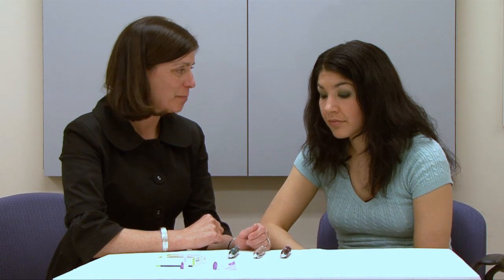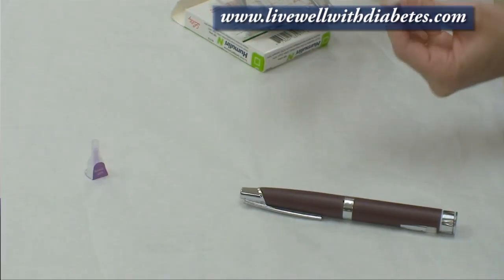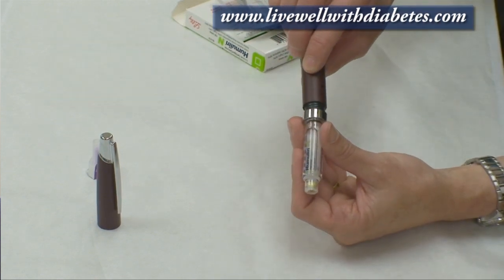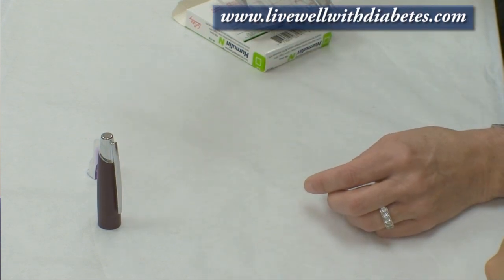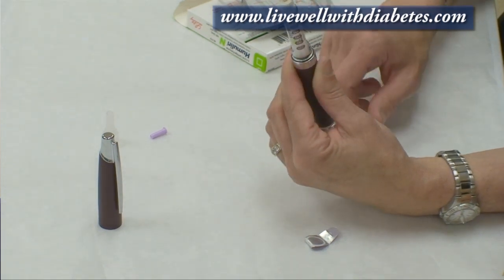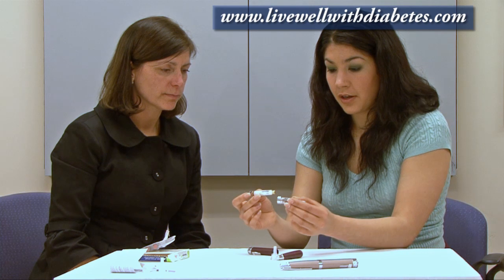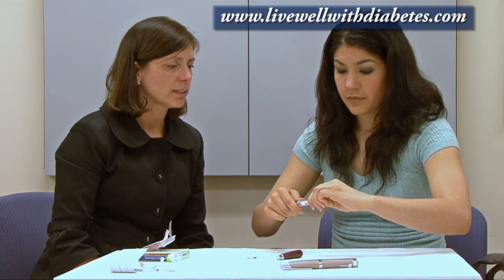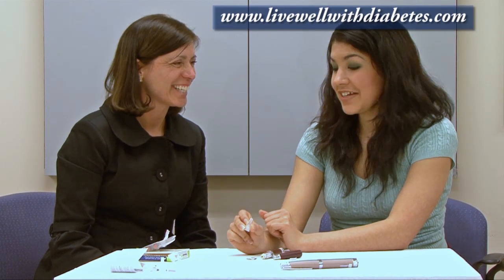HumaPen LUXURA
HumaPen LUXURA -- Part of Staring Insulin educational program developed by BC Endocrine Research Foundation and presented by Ms. Lee Ann Trimble, BSN, CDE, Diabetes Education Centre - Vancouver General Hospital.